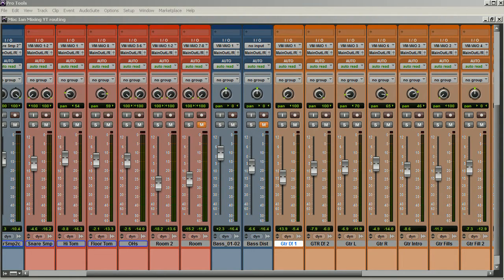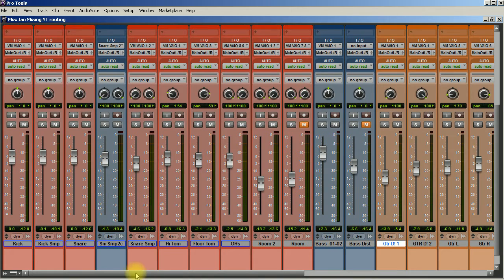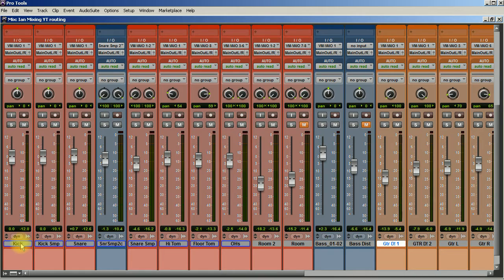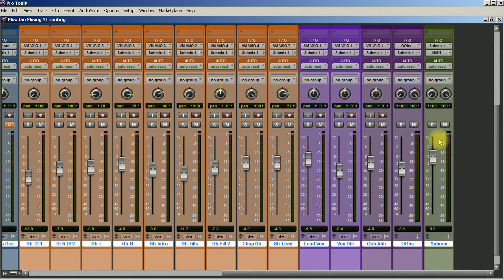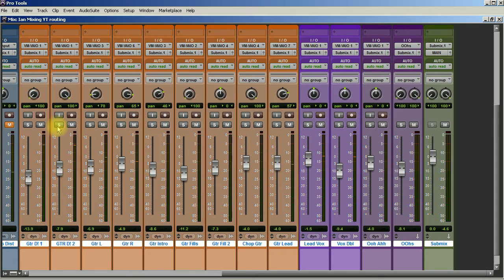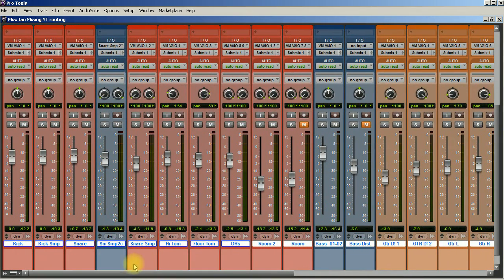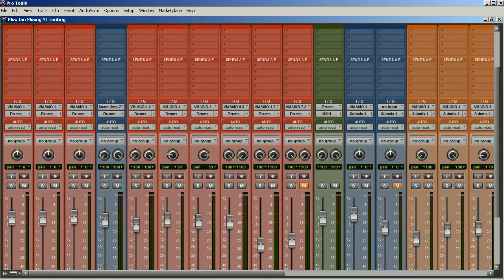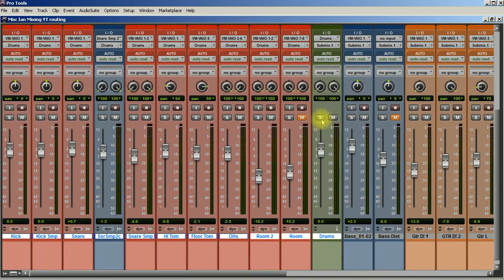31 Mix Tips In 31 Days Tip 4 Track Routing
31 Mix Tips In 31 Days   Tip 4 Track Routing